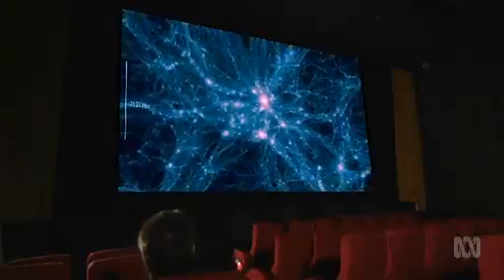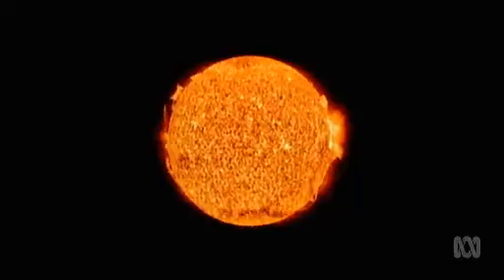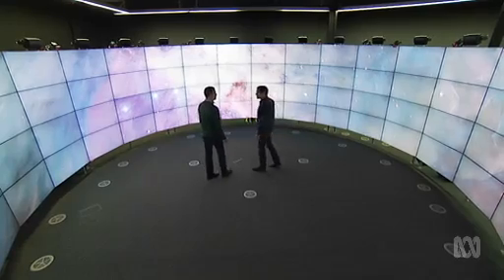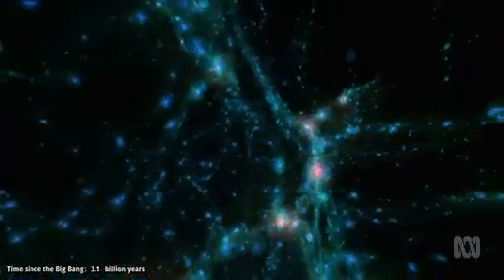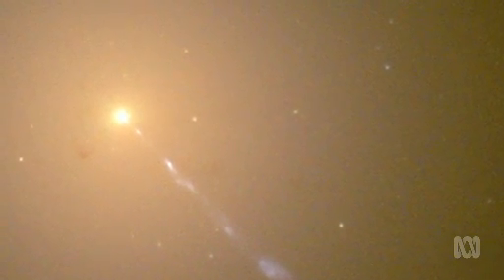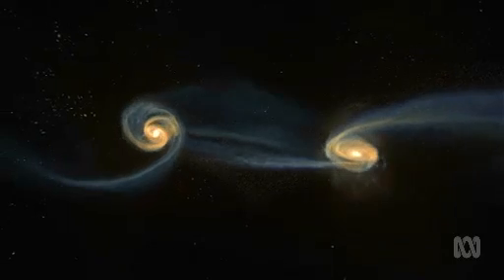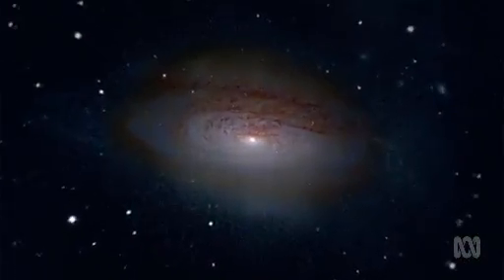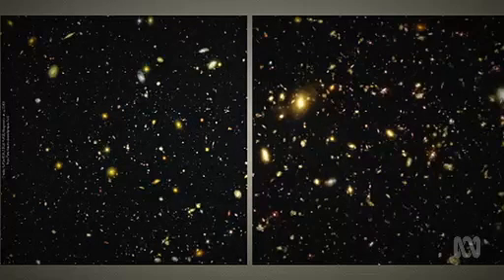Virtual Universe 'Illustris'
This extraordinary super computer simulation called the Illustris, models a huge chunk of the universe: